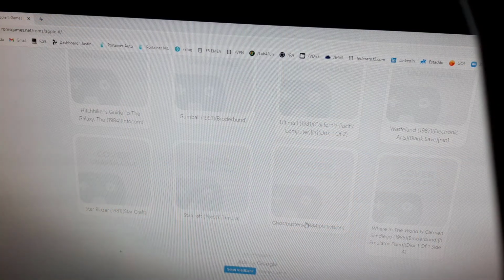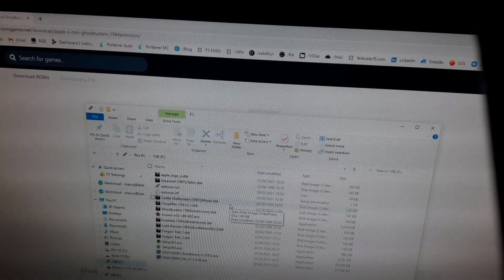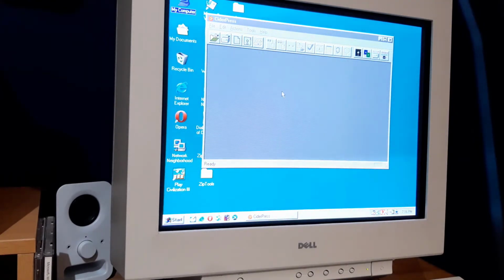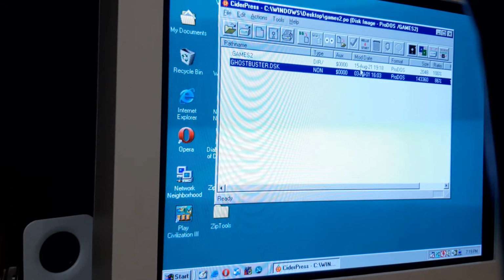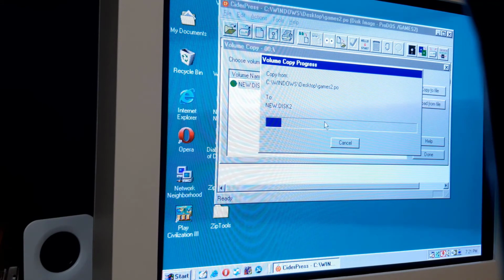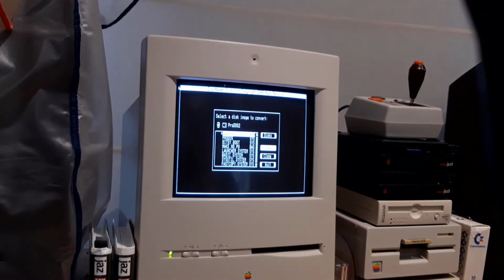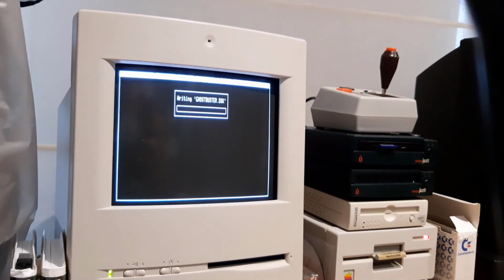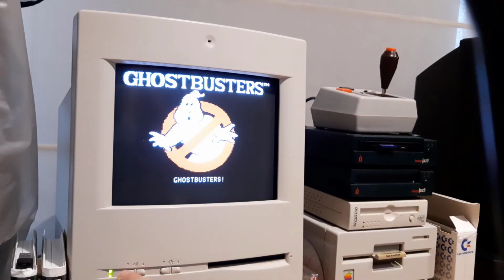Making 5 1/4 Floppies for the Apple IIe using a Macintosh Apple II card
In this video I demo a method for making ProDOS floppies to be used on the Apple II computers. The idea is to download your games / apps from the Internet and be able to save them on floppies which can be used on real Apple II computers.